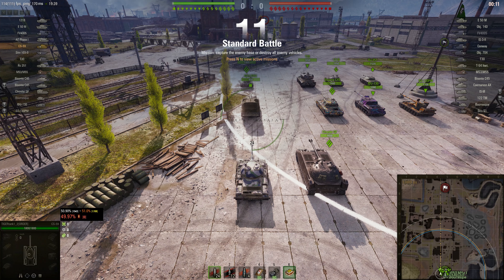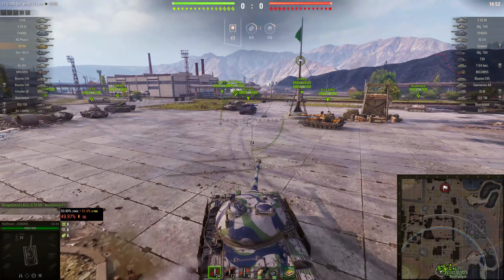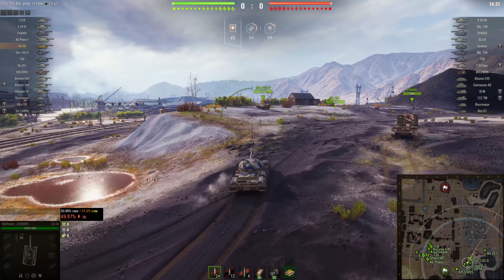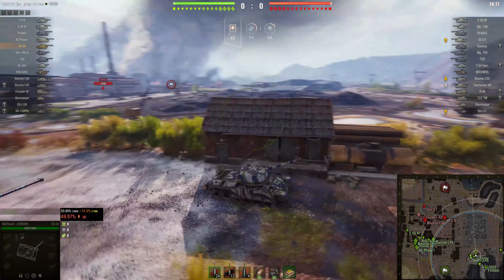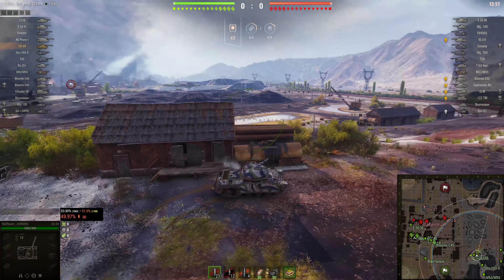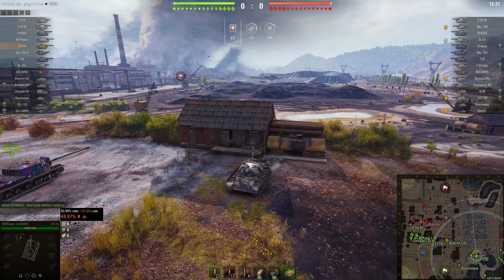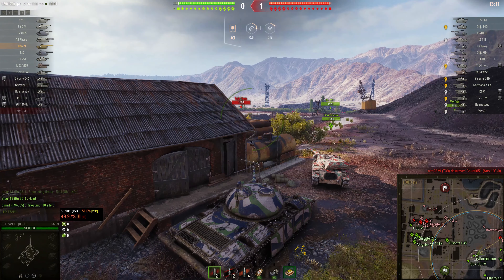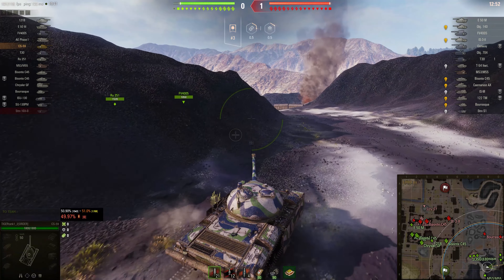World of Tanks - Sometimes you need to work for your victories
Today we are going to check out some gameplay in my CS-59. This medium tank is really a good allrounder but suffers from braindead team mates. The tank has become one of my favourites to play, but lets not talk about my winrate xD.